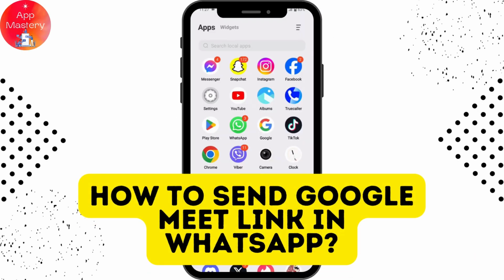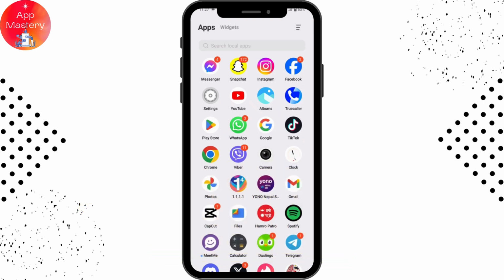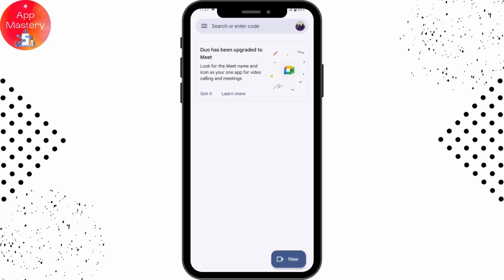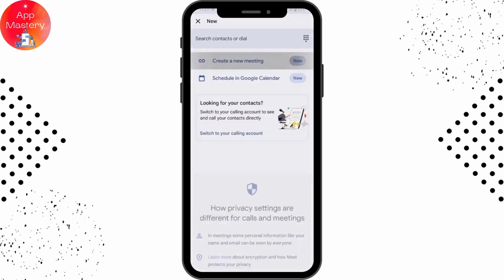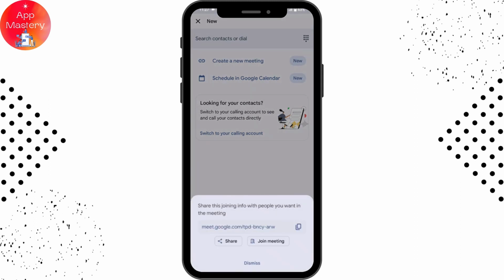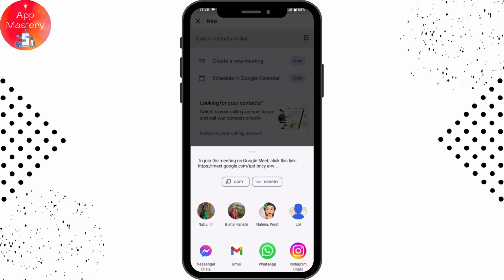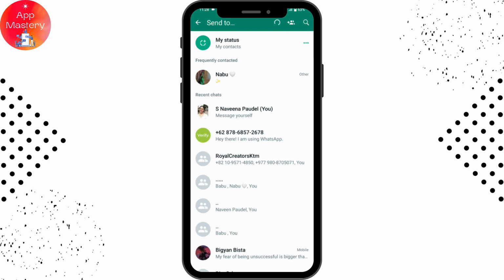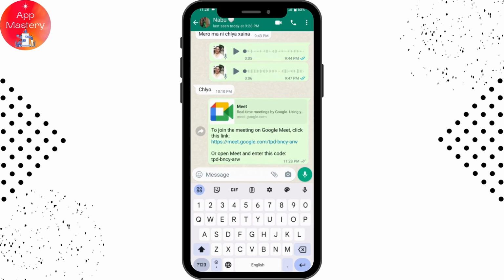How To Send Google Meet Link In WhatsApp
how to share google meet link
how to share google meet link on whatsapp
share google meet link
share google meet links on whatsapp automatically
how to create meeting link in google meet app

Discover how to seamlessly share Google Meet links with your contacts on WhatsApp using App Mastery's easy-to-follow guide. Whether you're hosting virtual meetings, online classes, or catching up with friends, our tutorial will show you the steps to generate and send Google Meet links directly through WhatsApp on your mobile device. Enhance your communication and collaboration experience by integrating these two popular platforms effortlessly with the help of App Mastery.